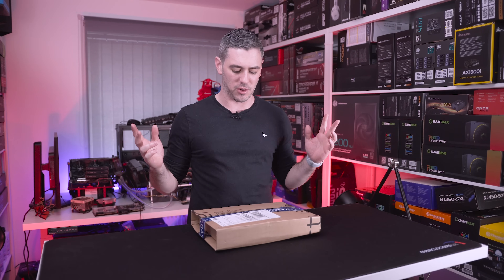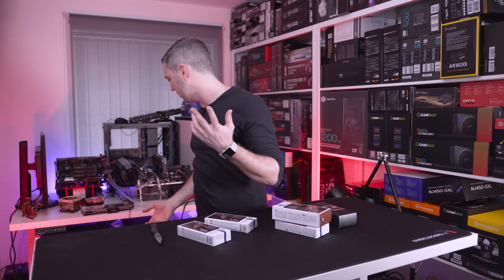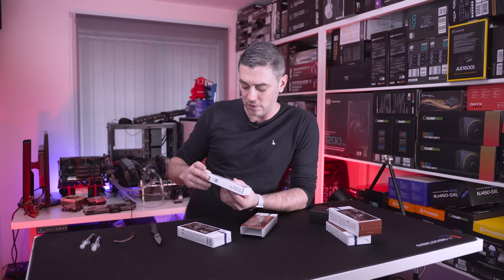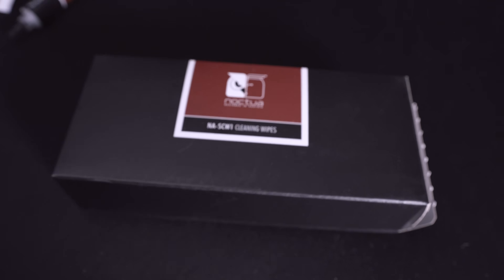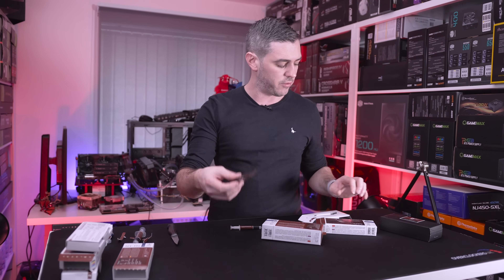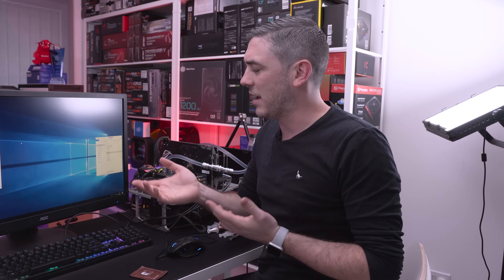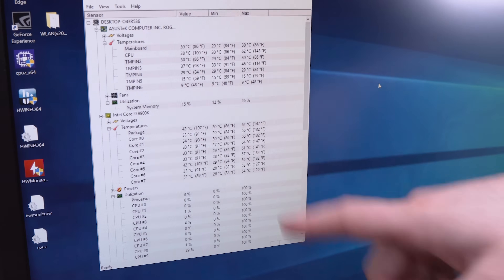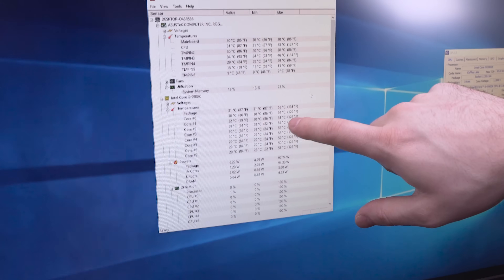Thermal Paste....Now Twice As Good? [Noctua NT-H2]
I've been a big fan of Noctua's NT-H1 thermal paste, and you've probably seen me use it hundreds of times in various videos. Well, now Noctua claim to have made it even better with the NT-H2 paste but is it worth the extra cost? Let's find out and also take a look at their new cleaning wipes too.
►UK Links◄

Noctua NT-H1 3.5g
Noctua NT-H1 10g
Noctua NT-H2 3.5g
Noctua NT-H2 10g
Noctua NA-CW1
►US Links◄

Noctua NT-H1 3.5g
►Our Kit◄